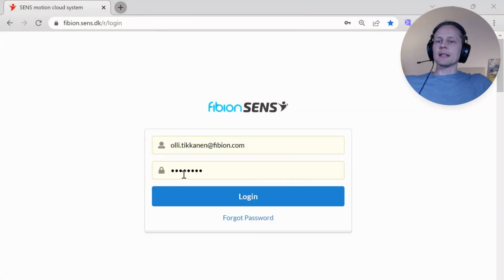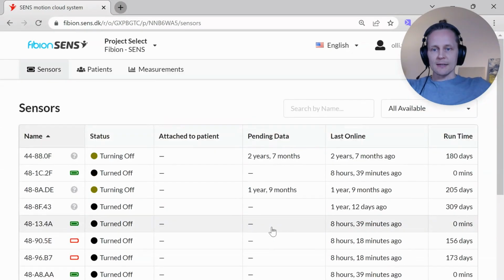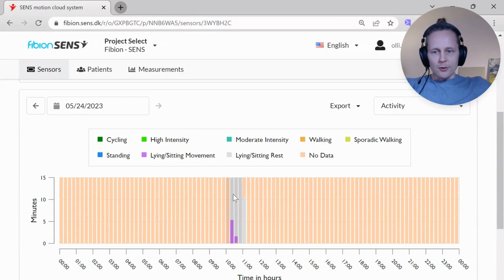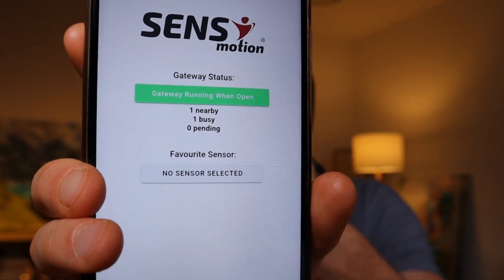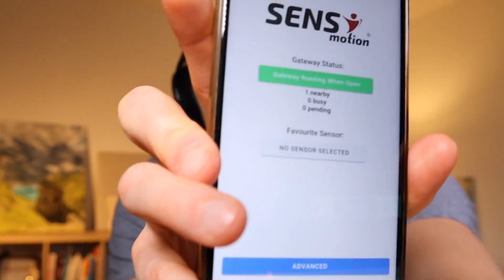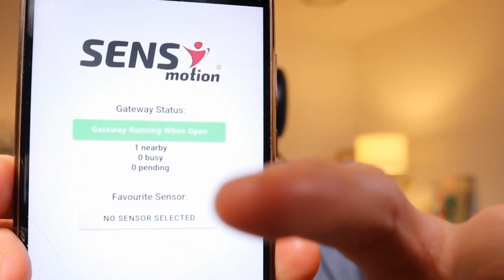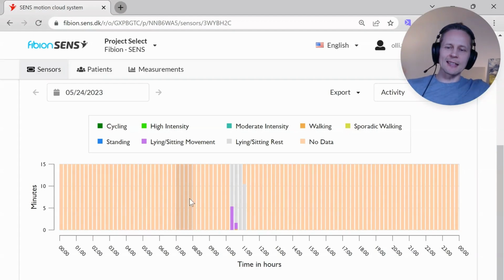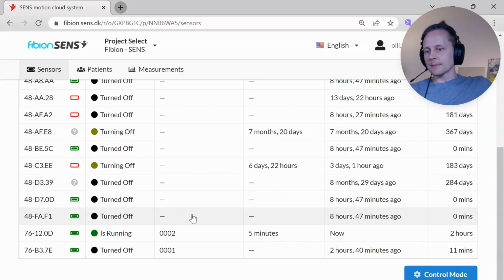Understanding Fibion SENS Cloud: How to Check Sensor Data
🔬 Join Olli Tikkanen as he walks you through how to verify sensor measurements on the Fibion SENS Cloud platform. This video tutorial delves into the process of confirming that the participants are wearing the sensors and that data collection is proceeding correctly. 🔬

⏱️ Timestamps:
00:00 - 🎯 Introduction and goal of the video - Checking sensor data from the Fibion SENS Cloud.
01:00 - 🖥️ Logging into the Fibion SENS Cloud and identifying the sensor in use.
02:00 - 🔍 Analyzing the initial data from the sensor to understand if the device has been properly worn.
03:00 - 🔄 Attempt to show data from another sensor and explanation of lack of recent data.
04:00 - 🔄 Updating sensor data through the SENS Motion app and troubleshooting steps.
05:00 - 🔄 Explanation on how data is transferred from the phone to the cloud and the delay that may occur.
06:00 - ✅ Checking updated data on the sensor and discussing the app features.
07:00 - 📊 Explaining the process for checking data from multiple sensors in a project and the importance of consistent data collection.

Discover Innovative Measurement Solutions for Your Research 🌟:
🆕 Elevate your research with Fibion SENS, the next-gen tool for monitoring physical activity and sedentary behavior. Discover the future

🥇 Advance your health studies with the Fibion Device, a gold standard in sedentary behavior and physical activity monitoring. Explore our research tools

🔎 Gain deeper insights into physical activity and health with Fibion Insight. Transform data into knowledge

🕒 Understand your body's natural rhythms better with our advanced circadian analysis tool.

💤 Looking for a deeper insight into your sleep quality? Discover our comprehensive sleep analysis tool

🔍 Unlock the secrets of your sleep and improve your health with our cutting-edge technology. Explore now

🔍 📚 Explore our HRV Article Collection for insights on Heart Rate Variability

🔍📝📘 Discover detailed insights in our extensive Experience sampling method (ESM) Article Collection

🔍📝📘 Discover insights into Fibion SENS technology in our extensive article collection

🔍📝📘 Discover insights on sleep patterns and health impacts in our extensive Sleep collection

💡📈For an introduction to the fundamental aspects of HRV, consider revisiting our Ultimate Guide to Heart Rate Variability

🌱📖Begin learning about EMA with our guide, "Introduction to Ecological Momentary Assessment (EMA)", ideal for EMA research beginners

🏗️📊 Gain foundational ESM insights with "Introduction to Experience Sampling Method (ESM)" for a comprehensive overview